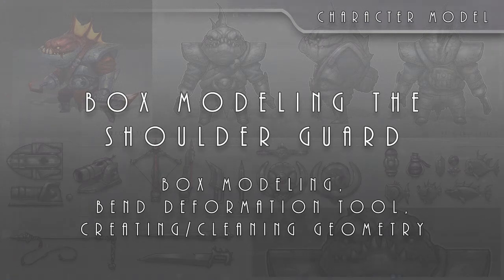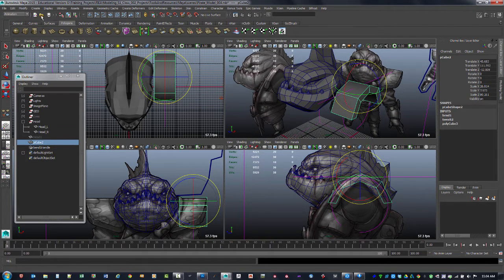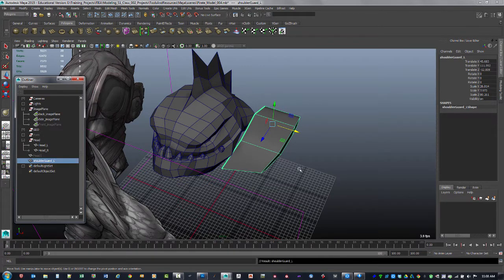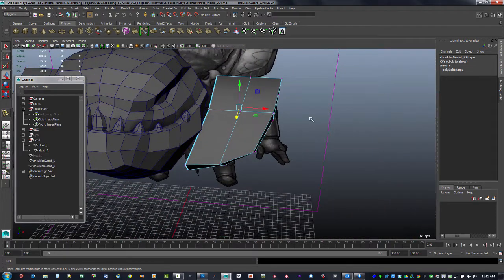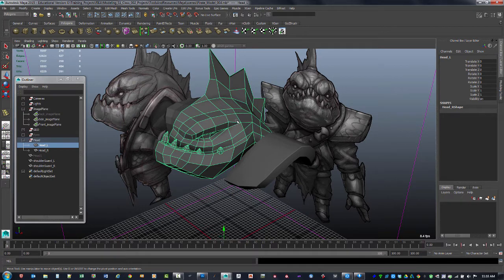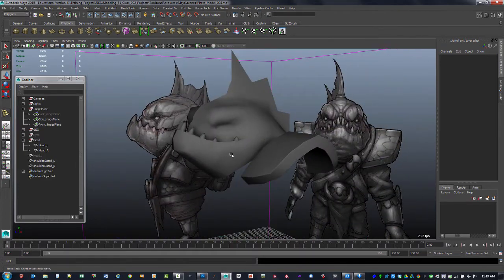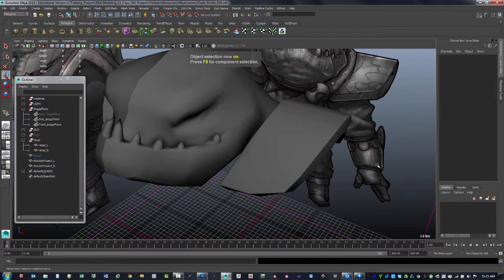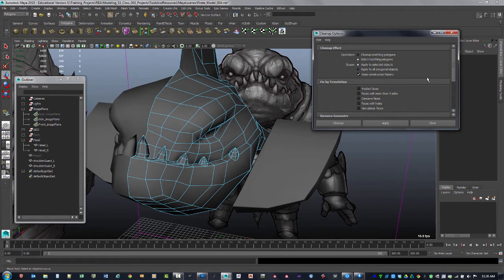Box Modeling A Character In Maya 002 Shoulder Guard Creating Clean Geometry